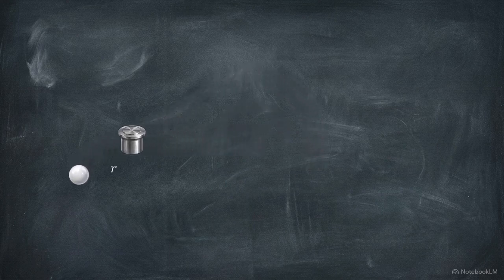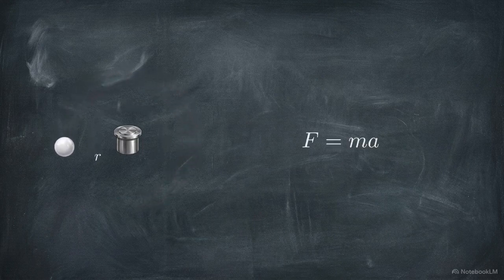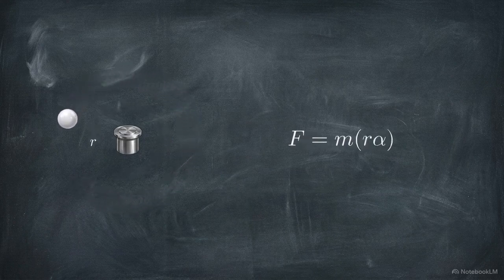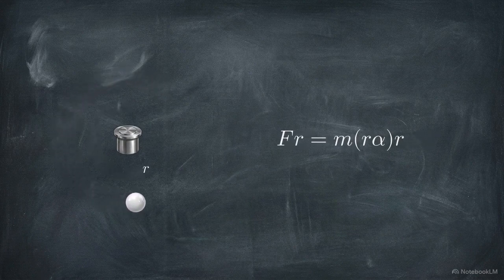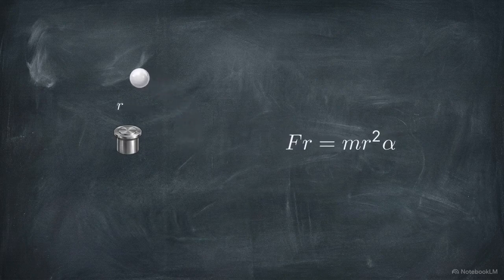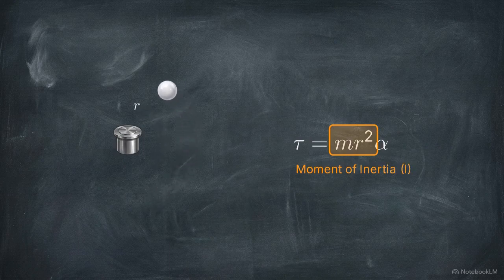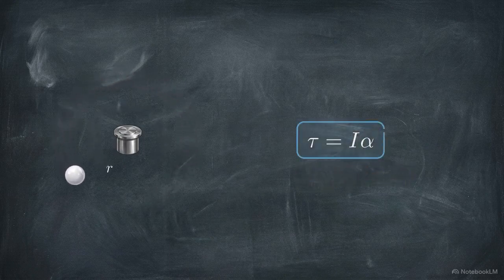The Geometry of Inertia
00:00 | Introduction to Linear Momentum and the Concept of Persistence
00:19 | Defining Linear Momentum: Mass x Velocity ($MV$)
00:35 | Visualizing Momentum as a Vector and Directional Math
00:52 | Inelastic vs. Elastic Collisions: Maintaining the System Sum
01:43 | The Billiard Ball Paradox: How the Earth Absorbs Recoil
02:01 | Gravity and Momentum: The Balanced Ledger of Falling Objects
01:54 | Complex Systems: Fragmentation and the Center of Mass

03:50 | Why the Center of Mass Path Remains Unaffected by Chaos
 The Challenge of Rotational Motion: When Linear Rules Fail
04:15 | Introducing Angular Velocity ($\omega$) and the Point Mass Model
 Deriving Torque: Bridging Newton’s Second Law to Rotation
05:12 | Defining the Moment of Inertia ($I = mr^2$)
Mass Distribution: The Mathematical Power of $r^2$
Visualizing Inertia: Solid Sphere vs. Hollow Shell
06:05 | Engineering Applications: Flywheels and Heavy Rims
 06:30  |The Law of Conservation of Angular Momentum ($L = I\omega$)
 The Figure Skater Effect: Moment of Inertia vs. Spin Speed
07:00 | Conclusion: The Universe’s Universal Accounting of Motion